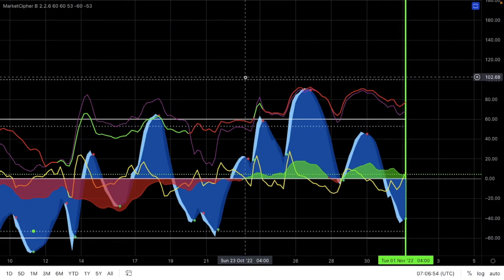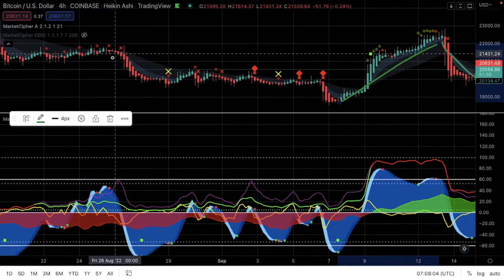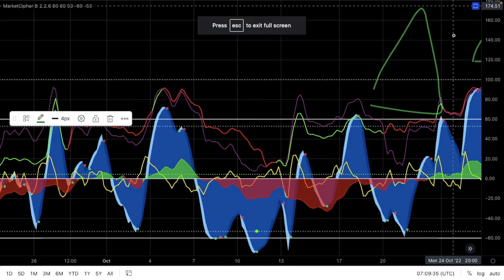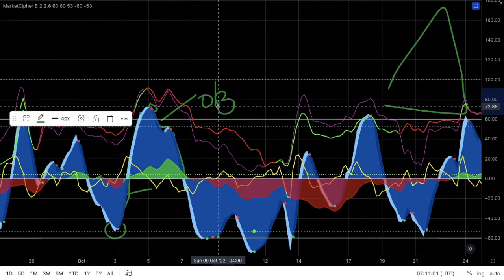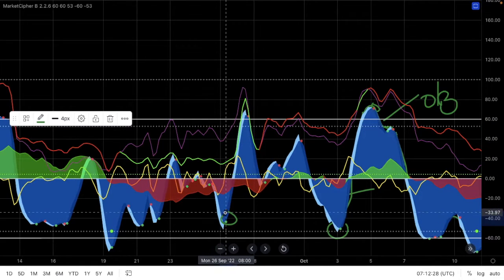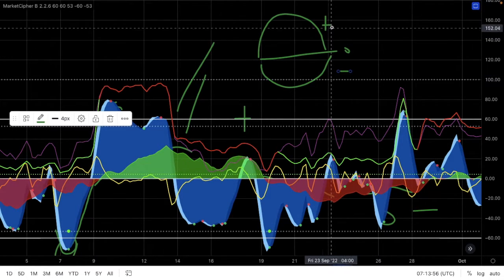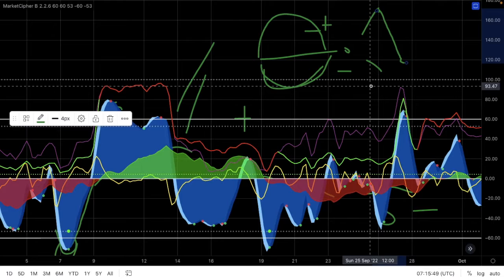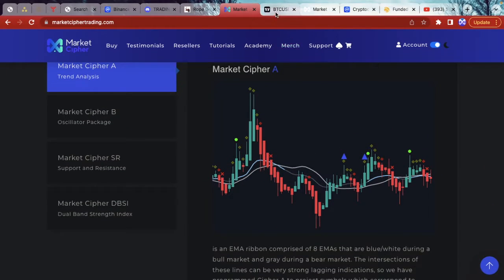Possible trading scenarios.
In this video, we focus on Possible Trading scenarios using Market Cipher and how its easy to make entries on Higher Timeframes using Market Cipher.